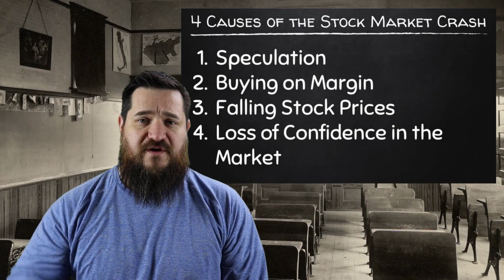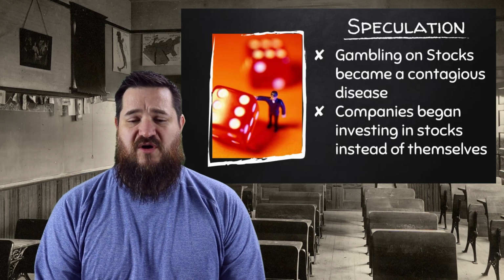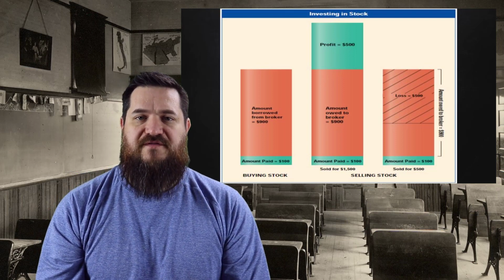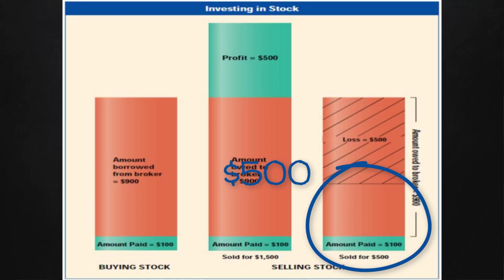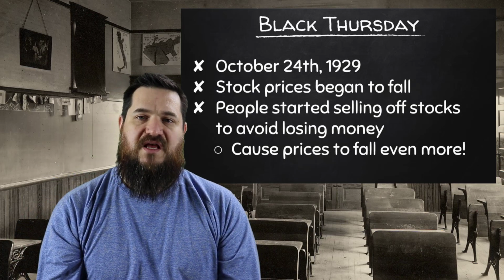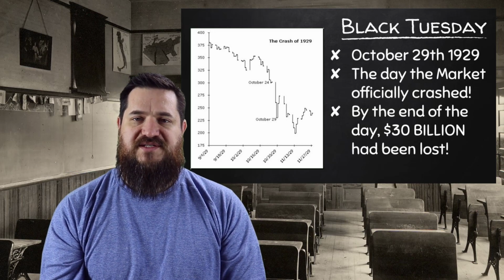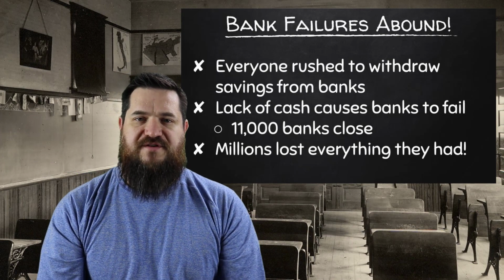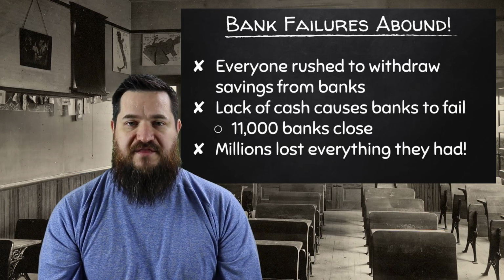The Stock Market Crash of 1929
Essential Question: Why did the Stock Market crash in 1929 and what was the result of it's collapse?

Just remember, You can't pause, rewind, or click the X to close me if I do the lecturing in class!